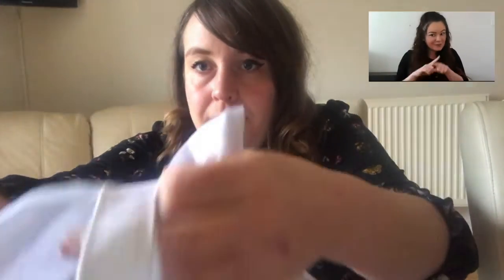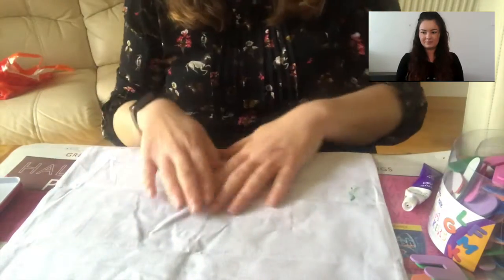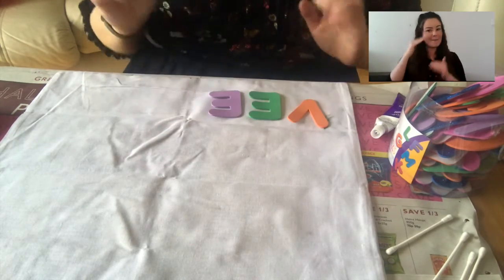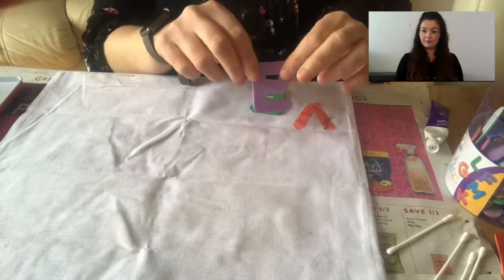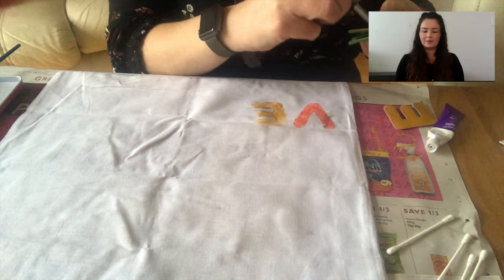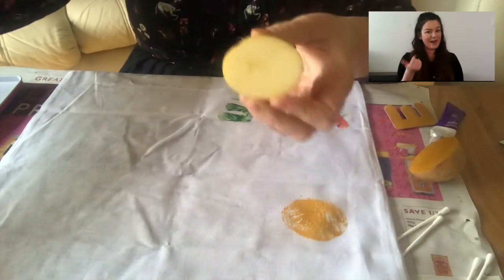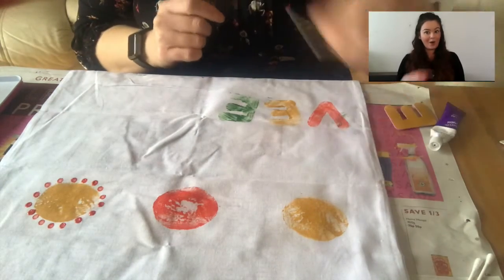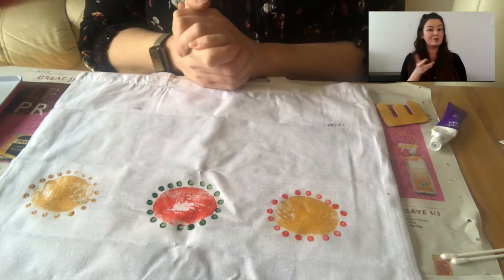Art Superstars! online – Week 10: Decorate your own tote bag part 2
In this second part of the decorate your own tote bag series, Veronica

You'll need a cotton tote bag, an apron, table covering/newspaper, acrylic paints, paint palette, a container of water, sponge letters, old newspaper/magazine pages, paintbrushes (optional), halved potatoes or vegetables for block printing (optional), cotton buds (optional).

ART SUPERSTARS! is Rosetta Arts' free programme of online activities for Disabled children at home or as part of Special Educational Needs and Disability (SEND) groups at school.